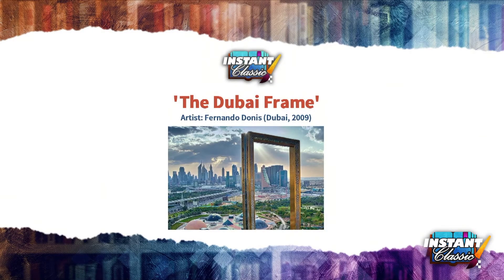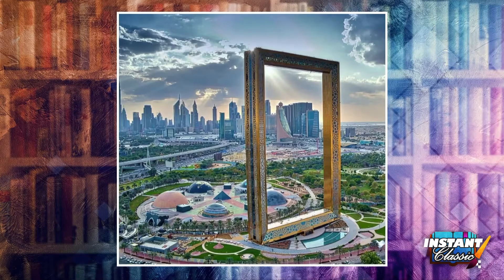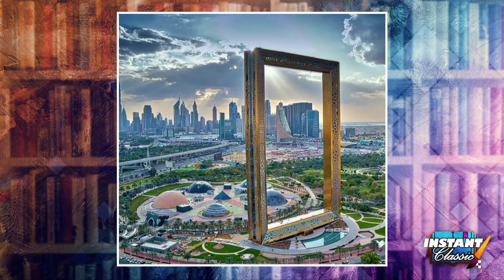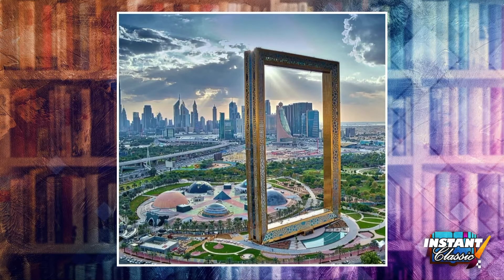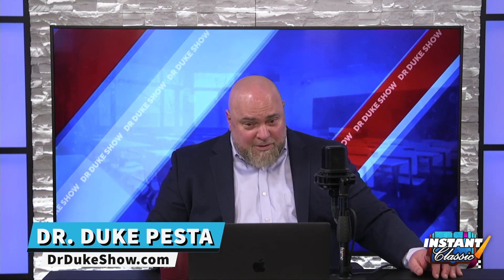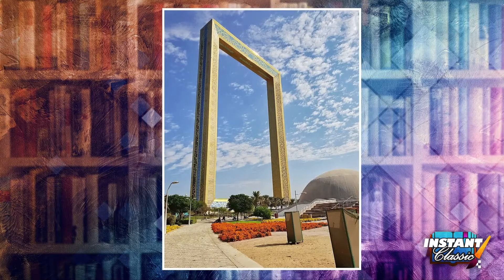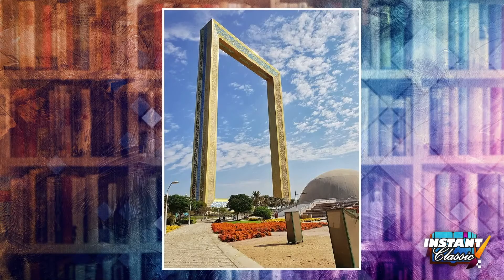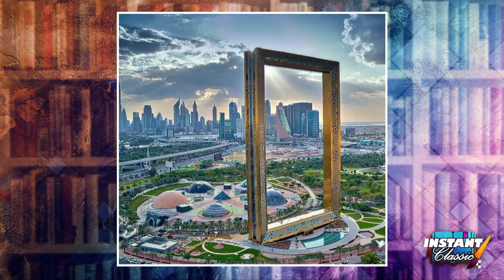The Dubai Frame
Dr. Duke and Katie discuss 'The Dubai Frame,' and why it is truly an Instant Classic.